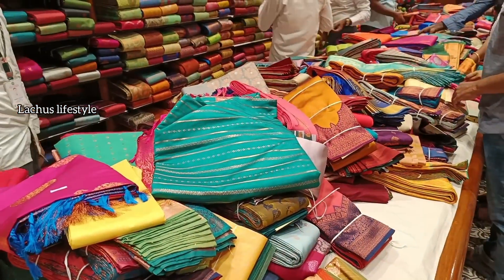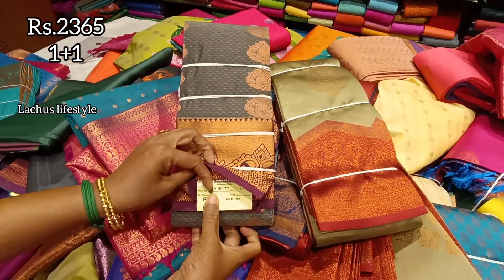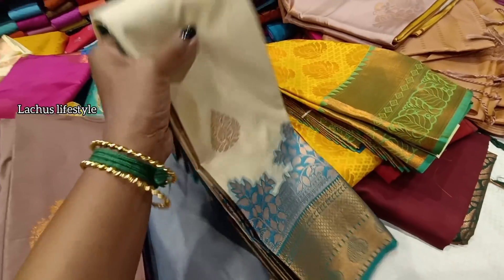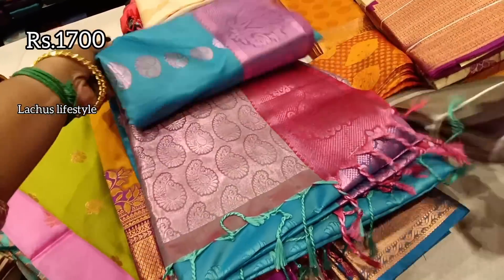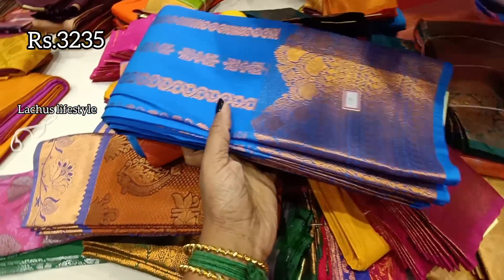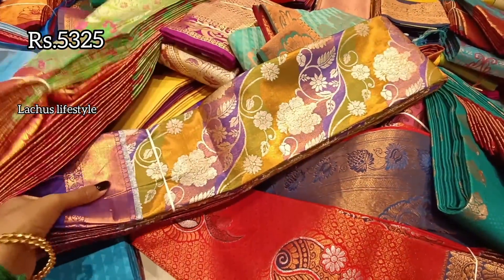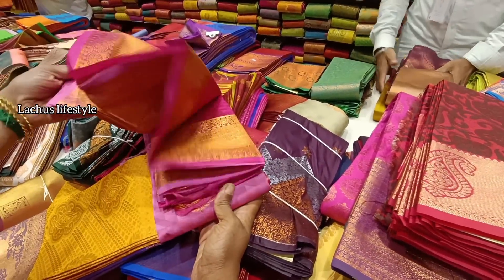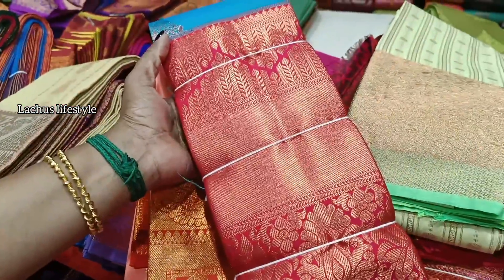Pothys Swarnamahal wedding Gift Silk Saree Kanchi Soft silk Tissue Bridal Saree New Design 1+1 Offer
Pothys Swarnamahal
Chrompet,
Chennai

Lachus Lifestyle

Love,
Lakshmi!